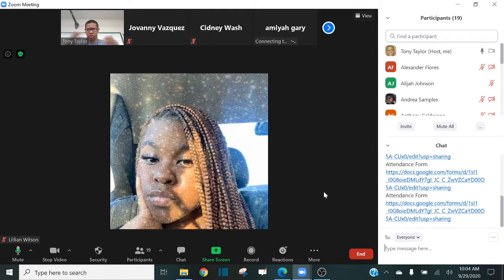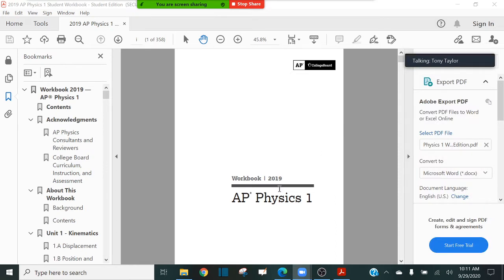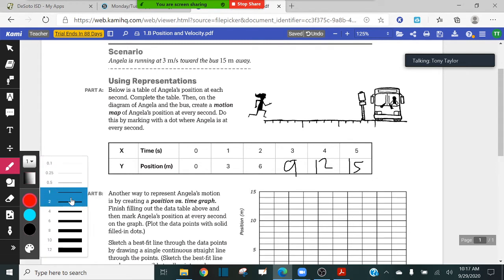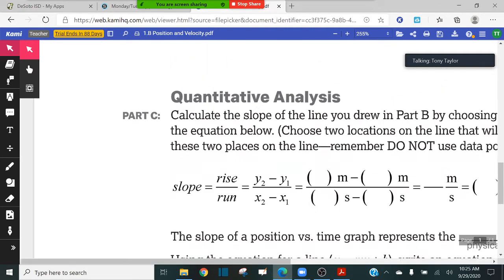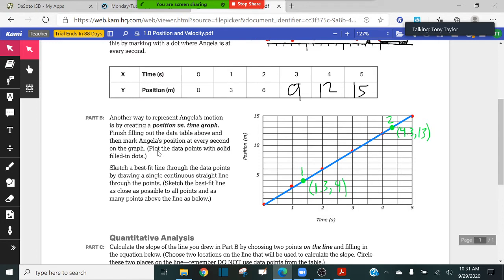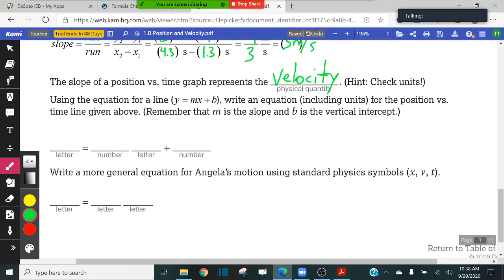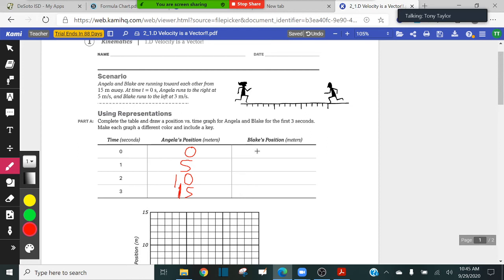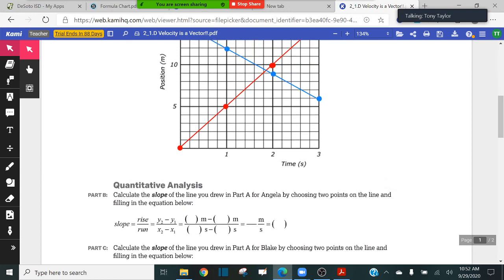AP Physics Class 9_28_20 - 9_29_20